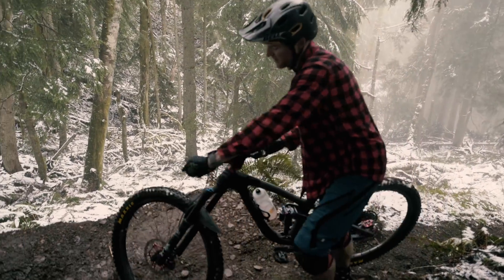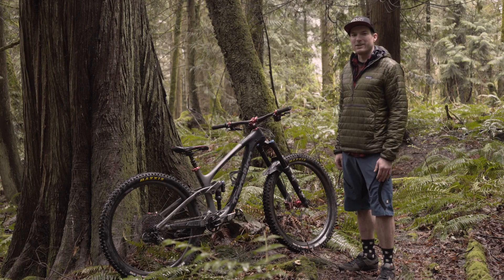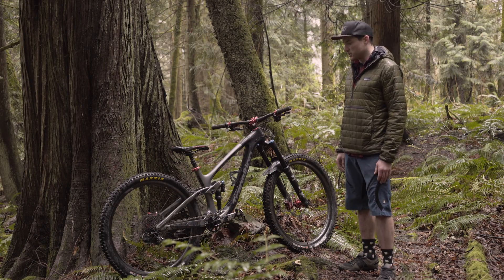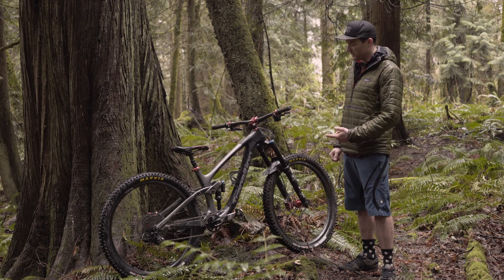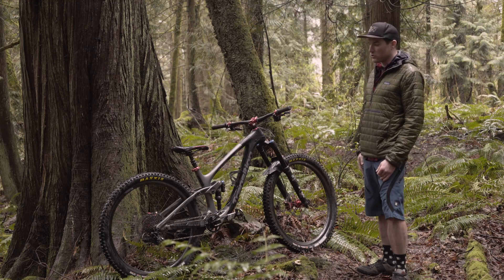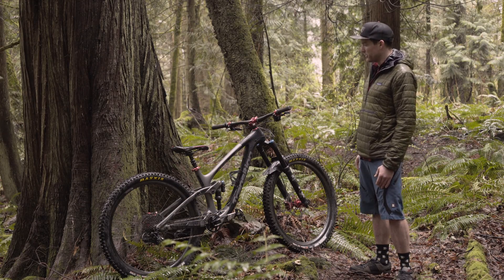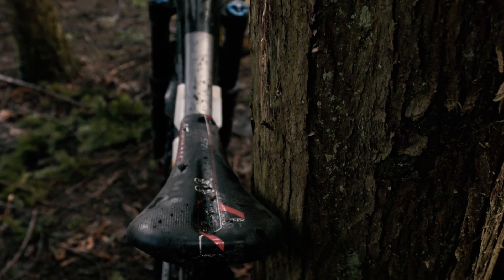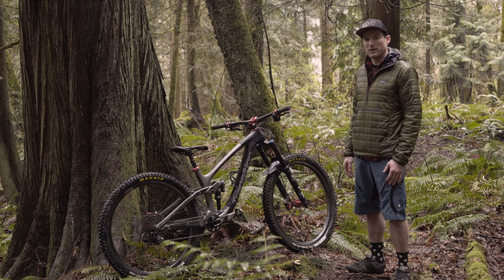Bike Check // Transition Carbon Sentinel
At Fanatik Bike Co. we continuously strive to be on the cutting edge of the mountain bike industry. In this series our employees show you what bikes they are currently riding and give us their reasoning for picking out specific parts that they are running on their mountain bikes.

In this installment of our Bike Checks, Kevin takes his Transition Carbon Sentinel down some steep, loose trails, and gives us a rundown of how his bike is setup.

Rider Info:
Weight: 165 lbs
Height: 5'9
In-Seam: 31 inches
Arm-span: 77 Inches
Prefers: pizza over tacos

Bike Build Specs

Frame: Transition Carbon Sentinel-Medium
Fork:  2018 Float 36 RC2 Performance Elite 160mm (44mm Offset)
Shock: Fox Float DPX2 Performance Elite 140mm Trunion Mount
Headset: Chris King
Hubs: Hope Pro 4
Spokes: DT Swiss Competition
Crankset: Sram Eagle GX
Chainguide: none
Bottom Bracket: Hope
Pedals: CrankBrothers Mallet E LS
Cassette: Sram Eagle GX
Chain:  Sram Eagle GX
Rear Derailleur:  Gram Eagle GX
Shifter: Sram Eagle GX
Brakes: Hope Tech3 E4
Rotors: Hope Floating Disc 180mm R/ 203mm F
Rims: WeAreOne Agent 29 (CushCore in the rear)
Tires: Maxxis Minion DHR 2.4/ DHF 2.6
Seatpost: Rockshox Reverb Stealth 170mm
Seat: Chromag Lynx DT
Stem: Chromag BZA 35mm
Handlebar: Chromag BZA Carbon 800mm
Grips: Ergon GD1 Factory
Seatpost Clamp: Hope QR

Suspension Settings:

Fork:
70 psi
HSC: 1 click from open
LSC: 2 clicks from open
Rebound: 17 clicks from open

Shock:
Fox DPX2 Performance Elite
170 psi
Rebound: 3 clicks from closed
Largest Volume Reducer (1.2 cubic inches)

Tires:
Front:  25 psi
Rear 25 psi